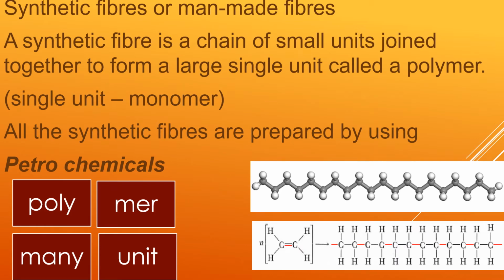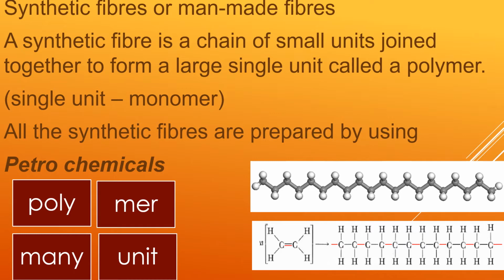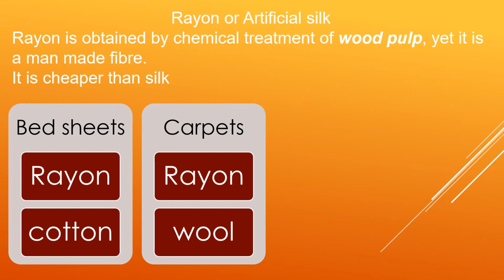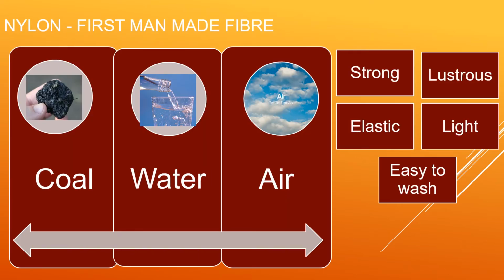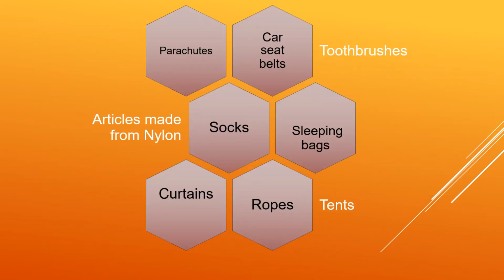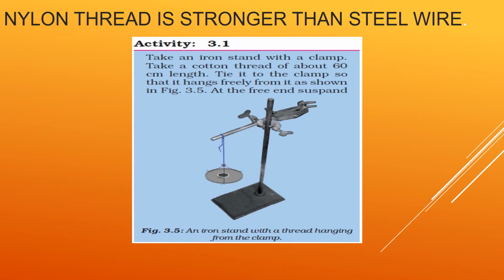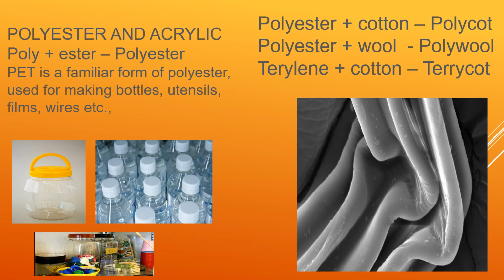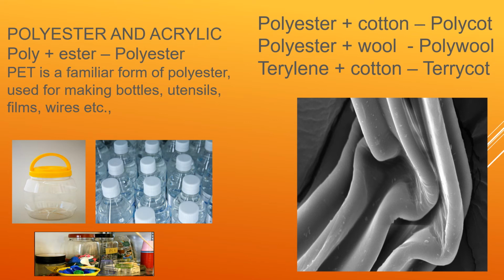Class 8 chemistry chapter 3 part 2 Synthetic fibres and Plastics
Types of synthetic fibres
Rayon
Nylon
Polyester and Acrylic
Characteristics of Synthetic Fibres
Disadvantage of synthetic fibres
Activities